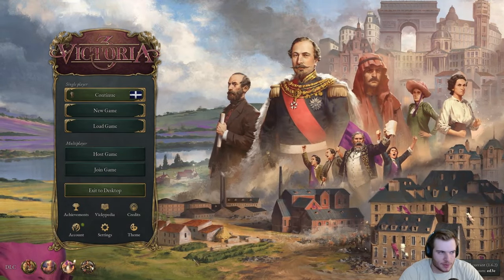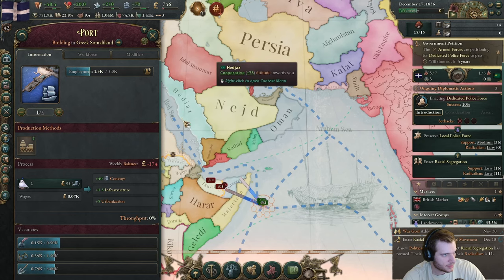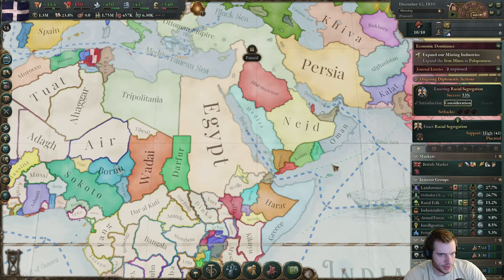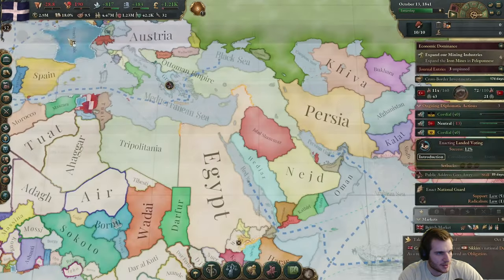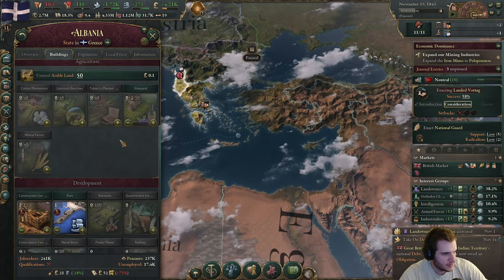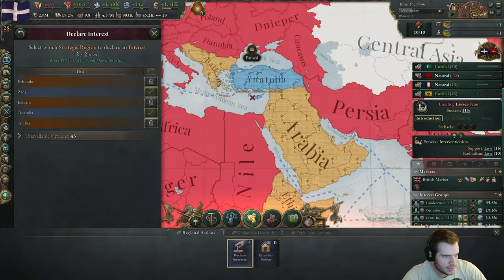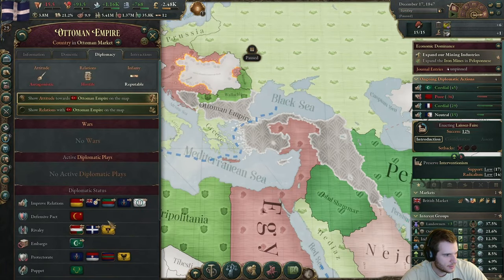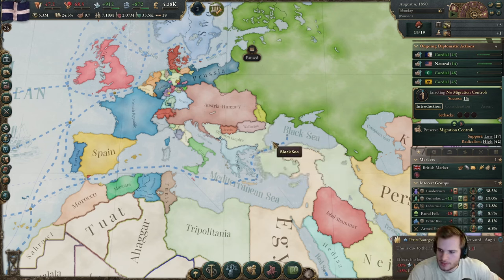Bringing Back Byzantium In Vicky 3! | PT 1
Vicky 3 is back, and this time we'll be taking control of the nation of Greece! Our goal for this series will be to reform the Byzantine Empire and make them into formidable economic power.